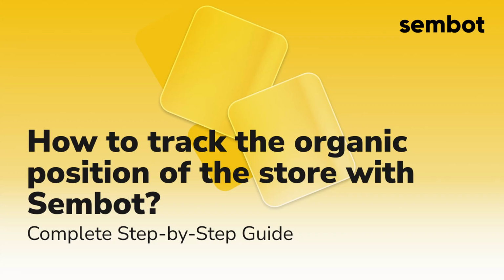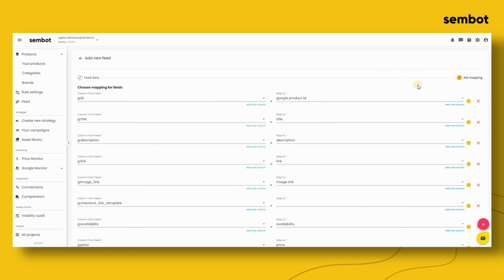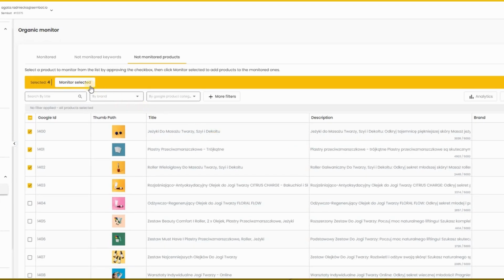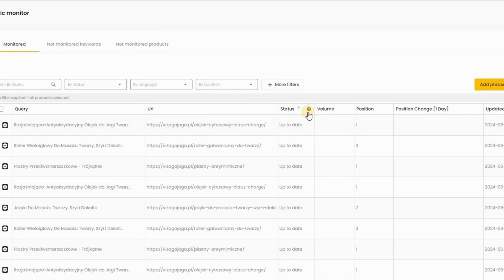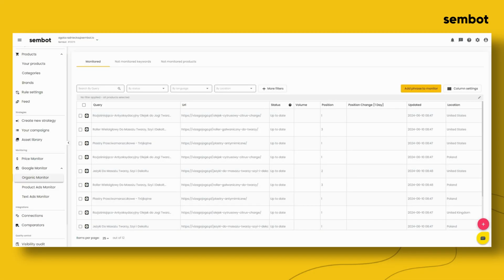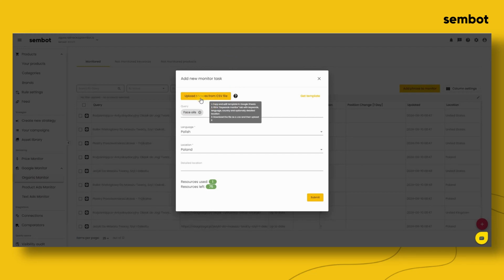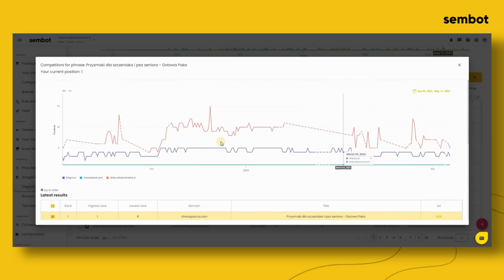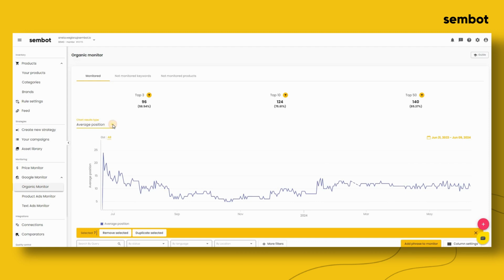How to track organic results with Sembot? Complete Step - by Step Guide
This video is a comprehensive step-by-step guide on how to monitor your store's organic results with Sembot.

Chapters:

0:08 - Project Setup Learn how to create a new project and setup the input feed.
0:45 - File Mapping Ensure that your product feed maps accurately to Sembot's data model.
1:04 - Organic Monitor Discover how to select products to monitor in the Organic Monitor tab.
1:42 - Monitoring Settings Set up monitoring parameters such as language and location.
2:03 - Results Displayed Understand the status, volume, and position of your monitored phrases.
2:47 - Add Phrases to Monitor Learn how to add phrases manually or by uploading a CSV file.
3:49 - Competitors Insights Analyze your competitor's performance on the Google Search page.
4:19 - Chart Visualization Explore the interactive charts that visualize your organic results over time.